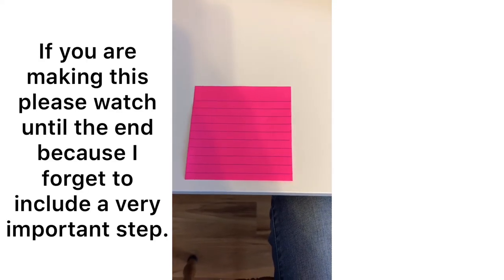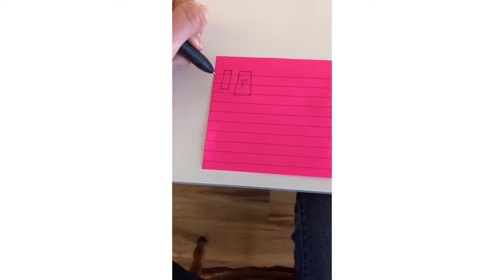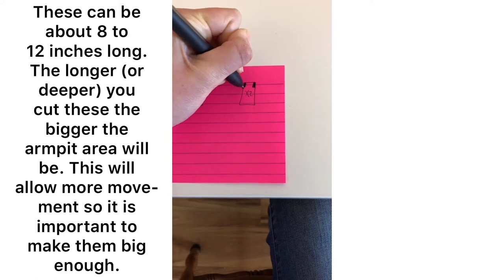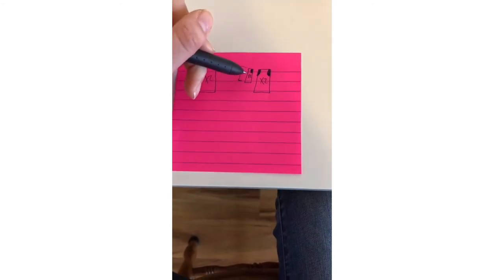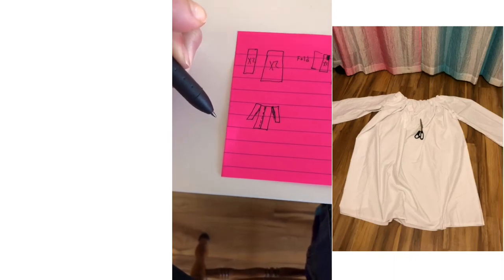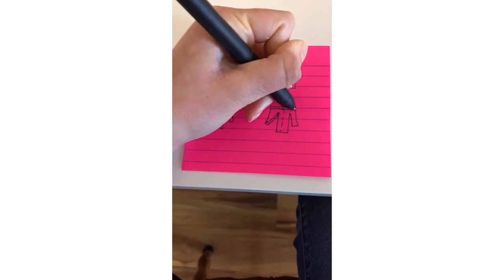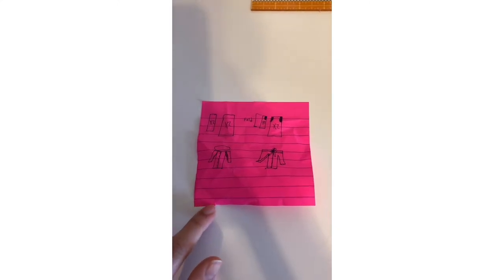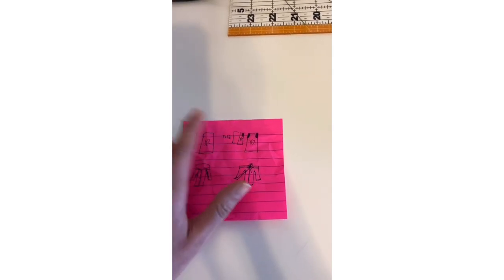How to Make an Easy Historical Chemise (No Pattern!)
Hello Everyone!
Today I am going to show you how to make a super easy chemise without a sewing pattern. You don’t even need to use a lot of math because you can literally eyeball most of it. This is such a great beginner thing to make because it can be styled many different ways.